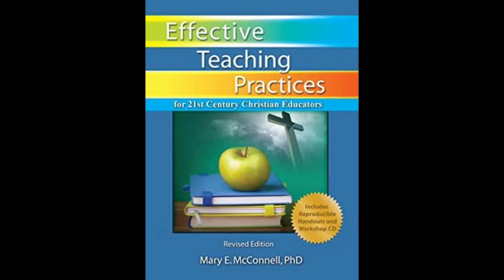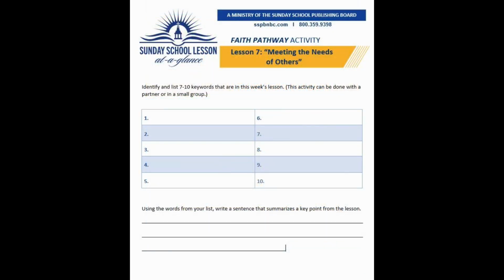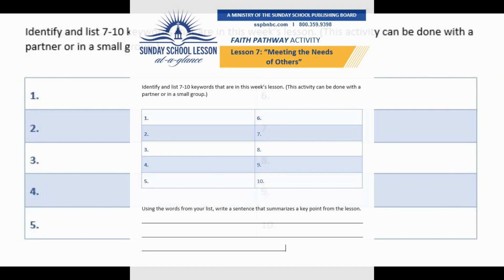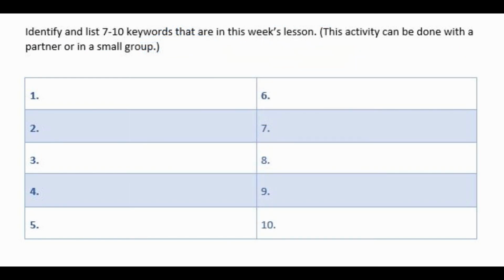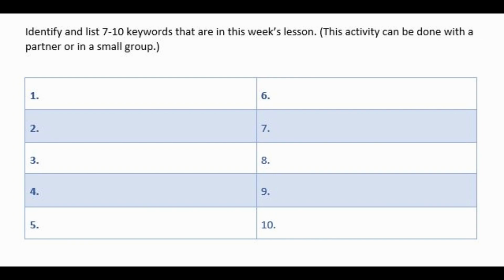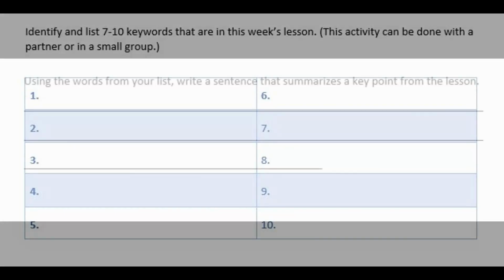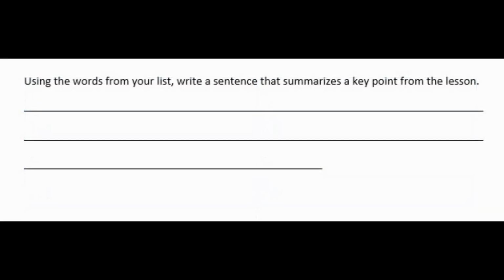Teaching Tips for Sunday, October 18, 2020 | Meeting the Needs of Others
Sunday School Lesson At-A-Glance (SSL-AAG)
Background Scripture: Leviticus 19:18, 34; Luke 10:25-37
Print Passage: Luke 10:25-37
Based on the International Sunday School Lesson

Teaching | Application | Engagement | Learning
These teaching tips will help you to determine what you want your students to learn, understand, and do based on the week’s lesson. You will also be equipped with an engagement activity and the knowledge to encourage your students to apply the biblical truth to everyday life.